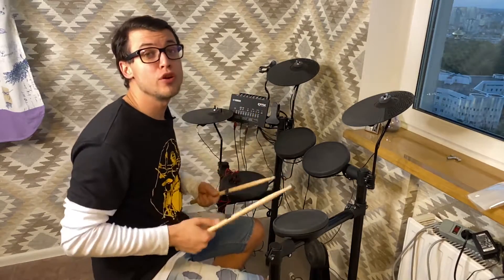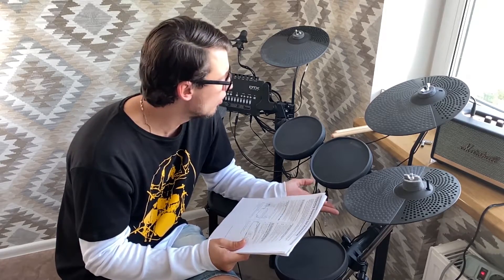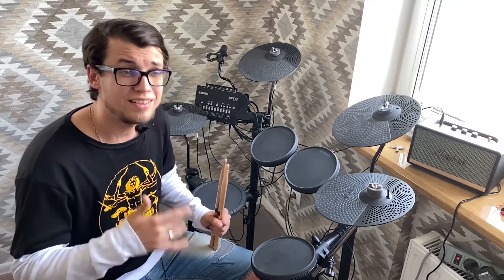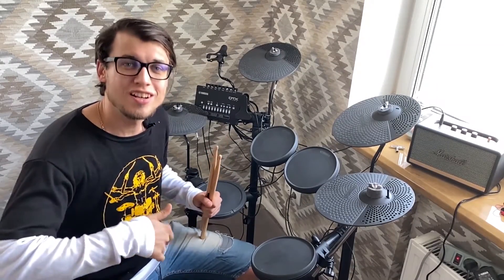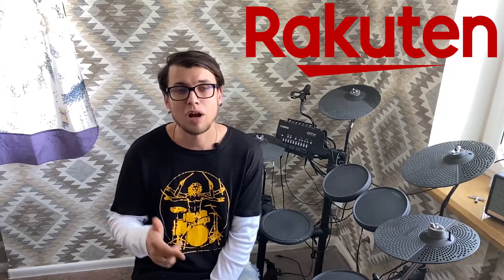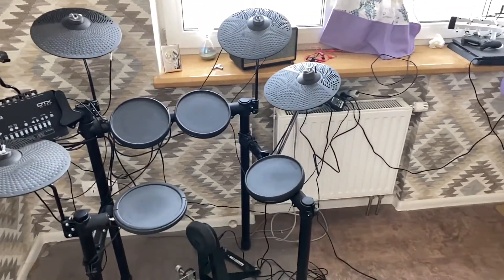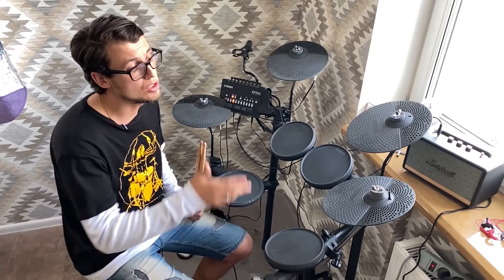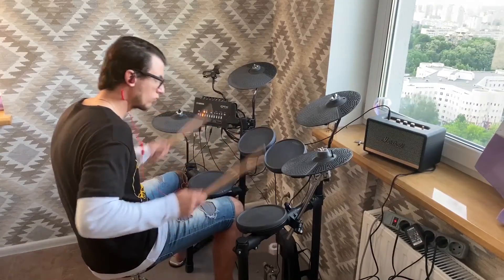Yamaha DTX452K additional СYMBAL REVIEW | YAMAHA СYMBAL PCY95AT| Electronic drum set сymbal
My Telegram group for all related stuff for DRUM LEARNING!!!

learningtoplaydrums Yo! Guys check out - its ADDITIONAL сymbal to Electronic drum Set YAMAHA DTX 452 K.